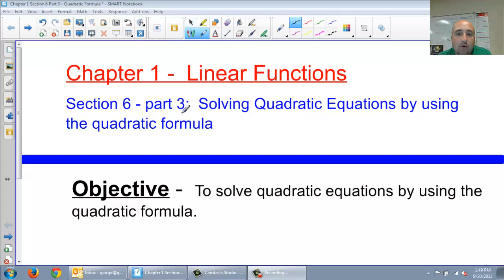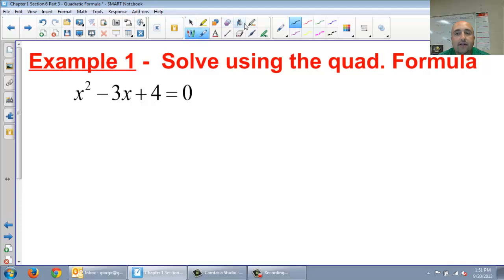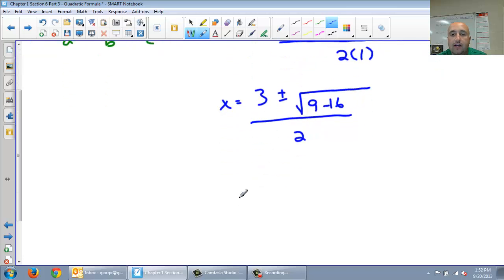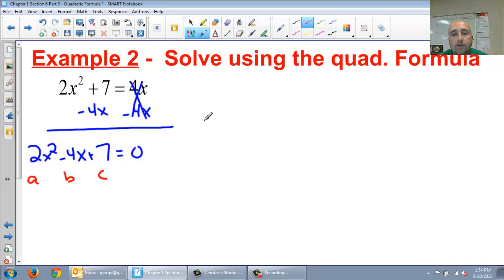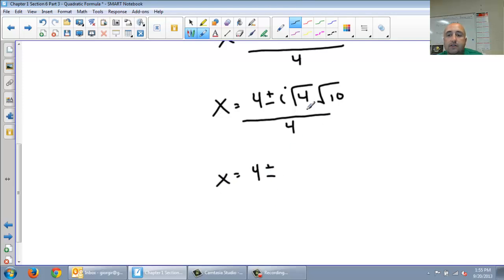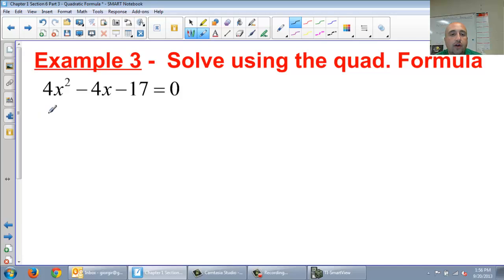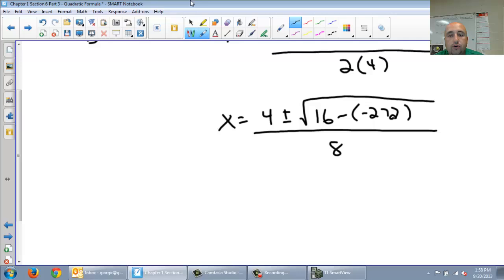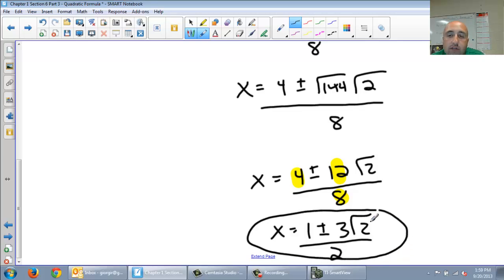Chapter 1 Section 6 part 3